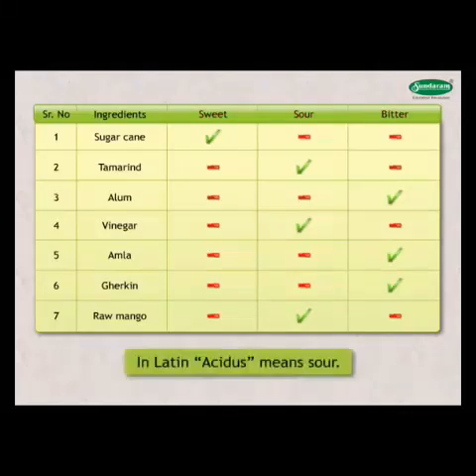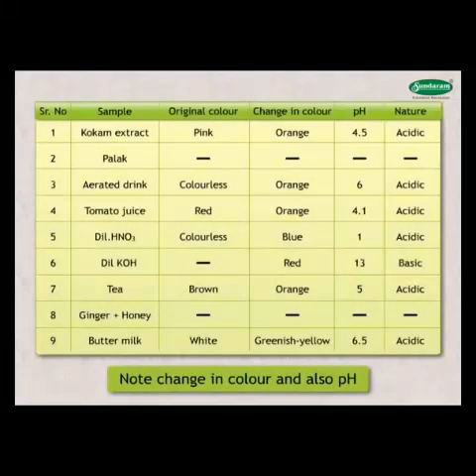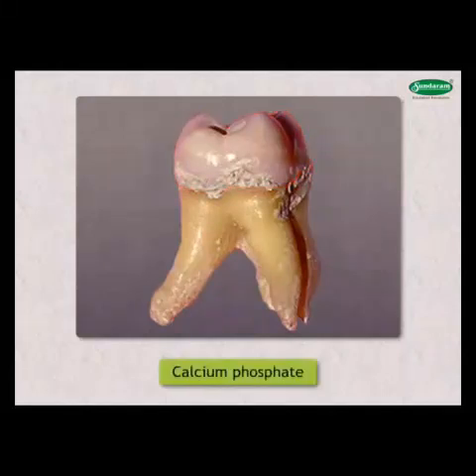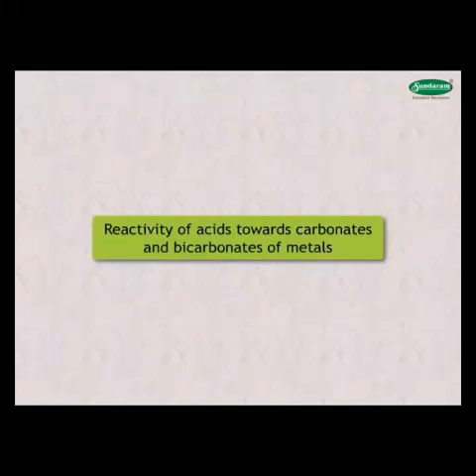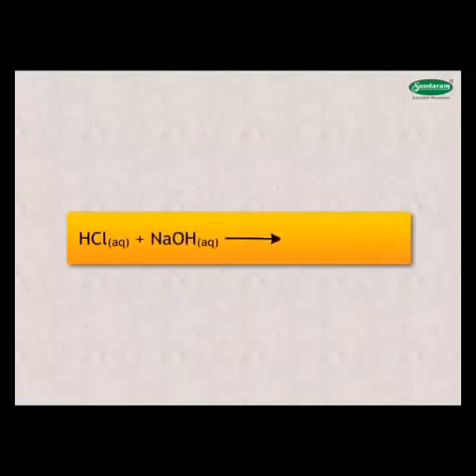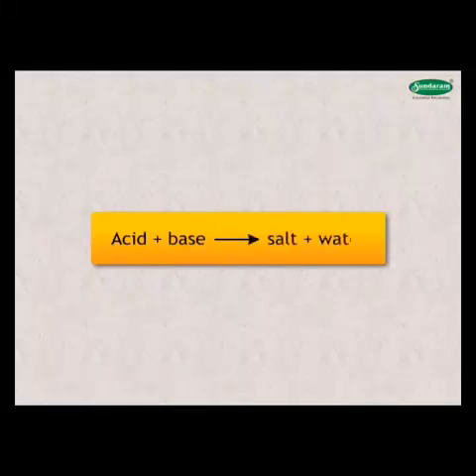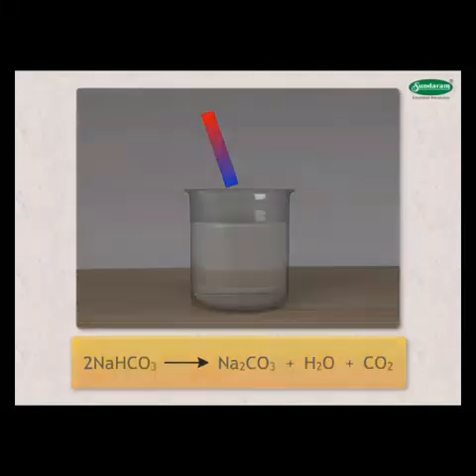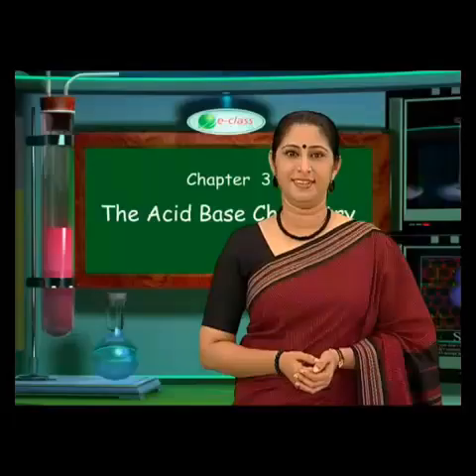Science ch 3 the acid base chemistry std 10th ssc by kp